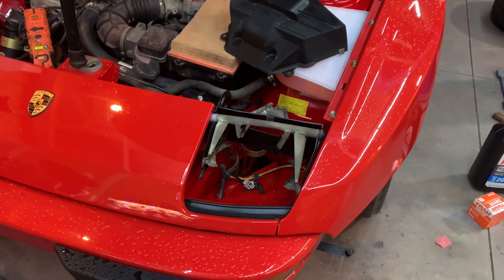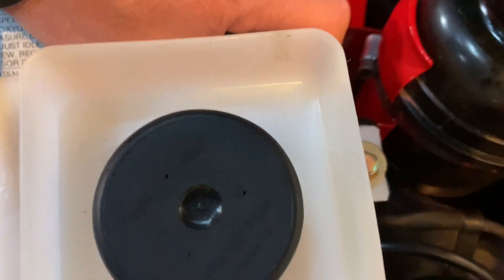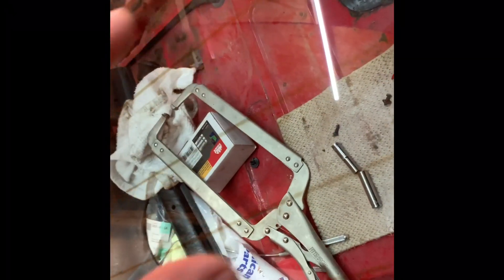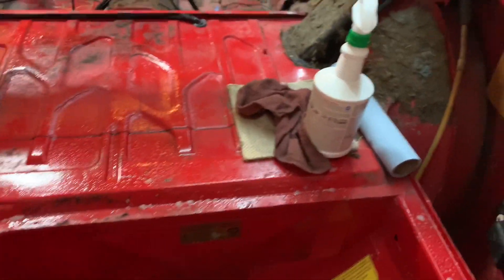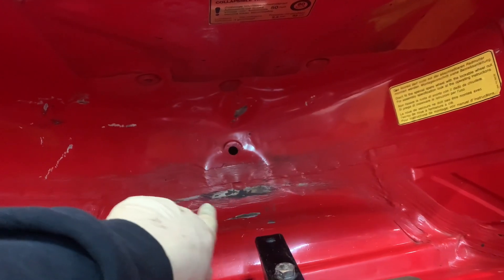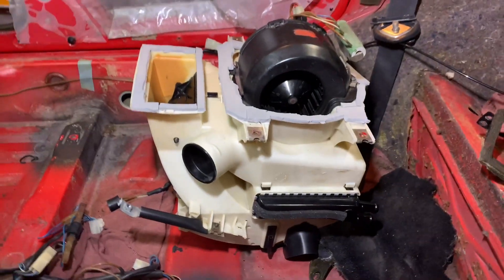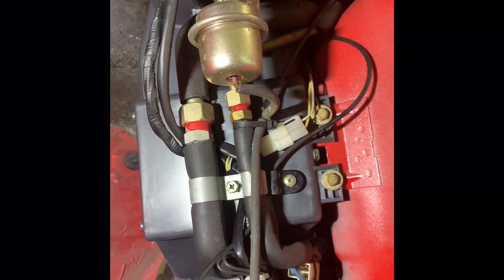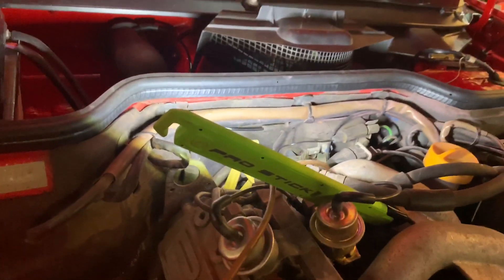1984 Porsche 944 Part 11 found more rust ugh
Installing the head lights, fixing more rust. More parts arrive and removing hvac and AC unit